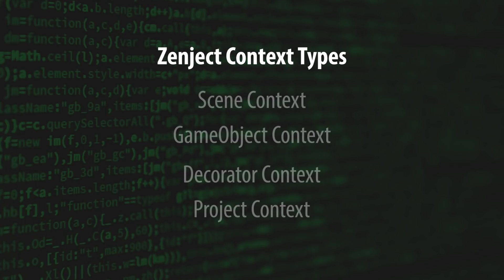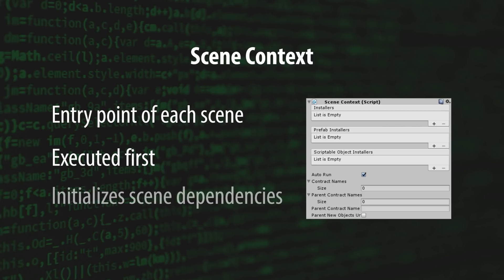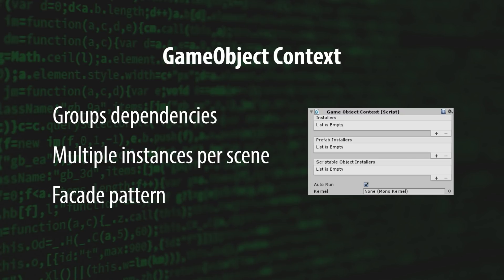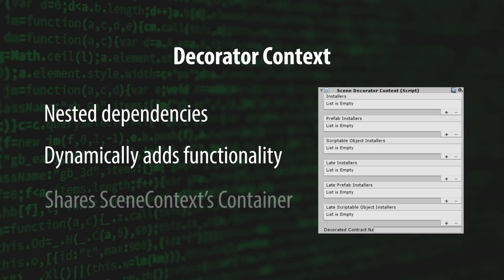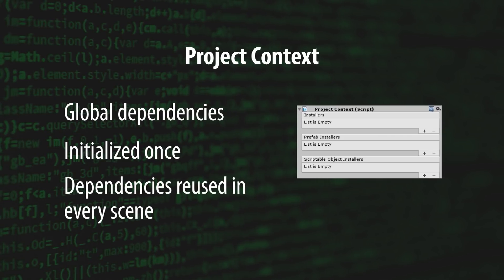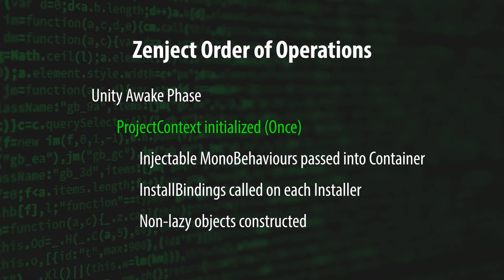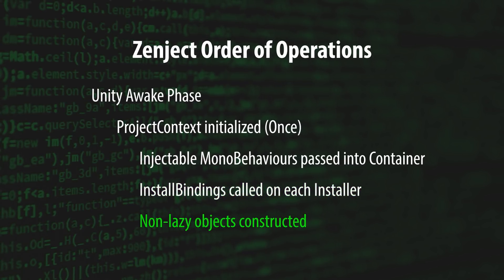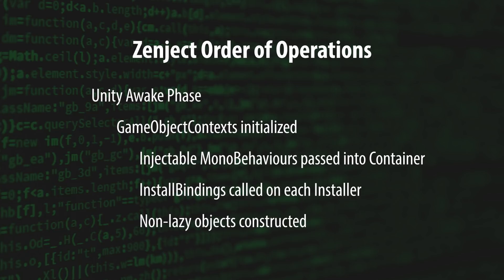Context Types | Learning Zenject [5]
An overview of the four Context types available in Zenject. Contexts are the glue between Containers and Installers.